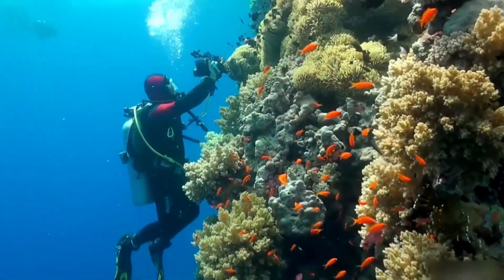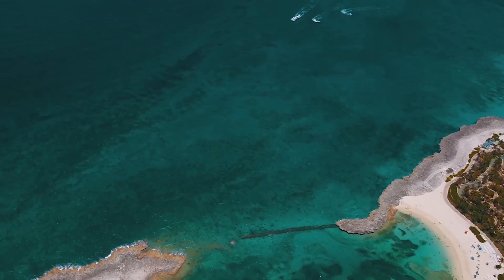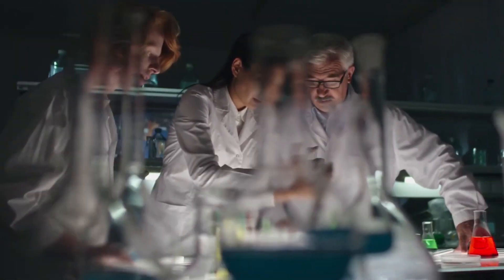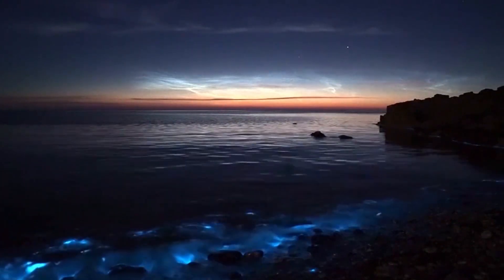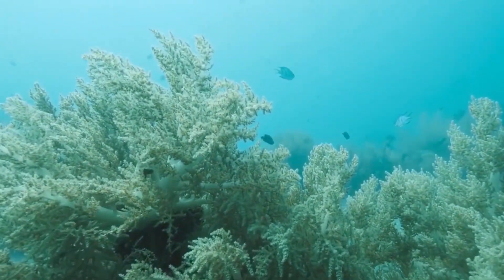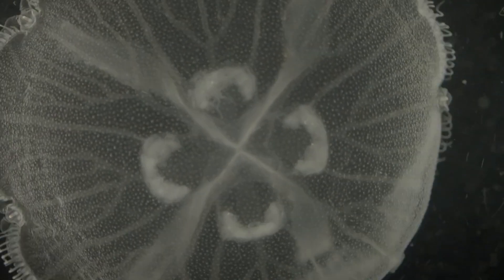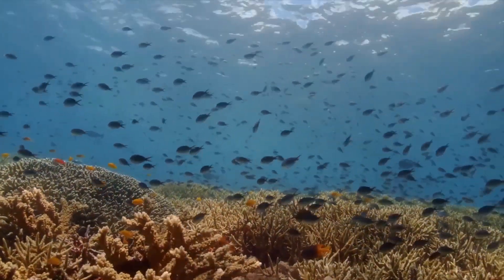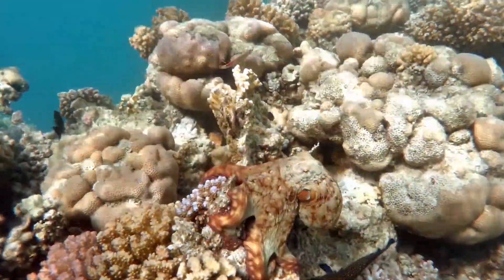Why Are Earth's Blue Oceans Turning Green?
Have you noticed that Earth's once-blue oceans are mysteriously turning green? It's a phenomenon that has puzzled scientists and oceanographers alike. In this video, we delve into the reasons behind this startling change and explore what it means for our planet.

Join us as we uncover the scientific explanations for this color shift, from the rise in phytoplankton populations to the impacts of climate change. We'll examine how these green oceans could affect marine ecosystems, global weather patterns, and even human life. With expert interviews, stunning visuals, and in-depth analysis, we aim to provide a comprehensive understanding of this intriguing environmental mystery.

Welcome to Breaking Today, your go-to source for all the latest news and updates from around the world. Our mission is to keep you informed, engaged, and up-to-date on the most important stories that matter today.

At Breaking Today, we believe in the power of knowledge and the importance of staying informed in our fast-paced world. Our dedicated team of journalists and researchers works tirelessly to bring you accurate, unbiased, and comprehensive news coverage on a wide range of topics, including politics, technology, science, business, entertainment, and more.

Whether you're looking for breaking news, in-depth analysis, or thought-provoking features, our channel has you covered. We strive to provide context and perspective to help you understand the stories behind the headlines.

Join us on this journey to explore the ever-evolving landscape of current events and global affairs.
Stats
Joined Sep 2, 2023

💡 Top 5 News Video Channels I am Inspired by:

✅ Channel 1 BBC News
✅ Channel 2 WION
✅ Channel 3 CNN
✅ Channel 4 NBC News
✅ Channel 5 Global News